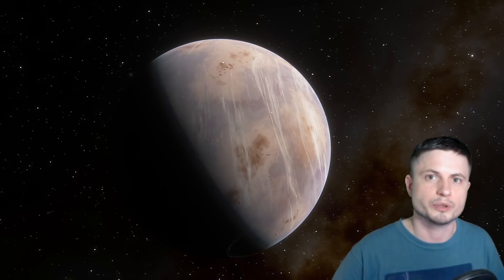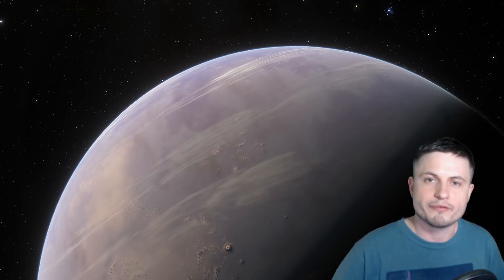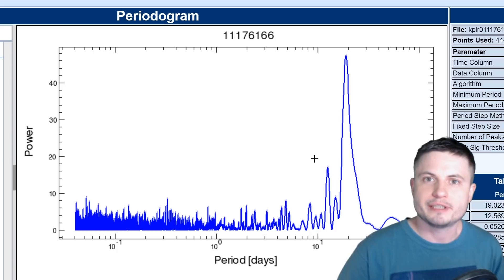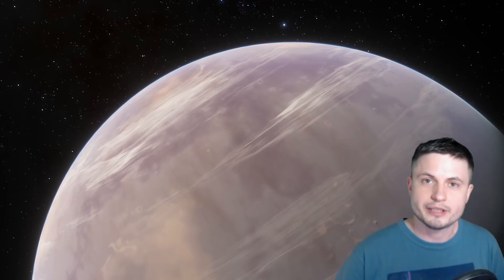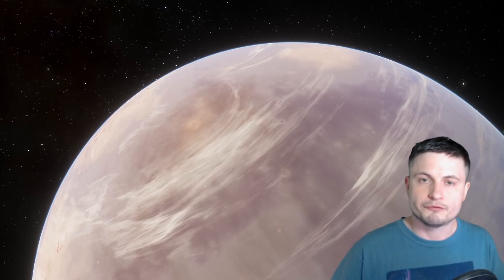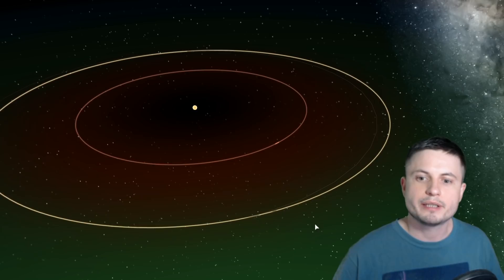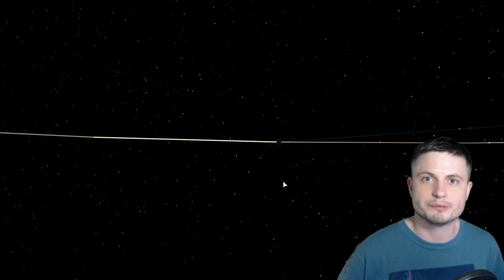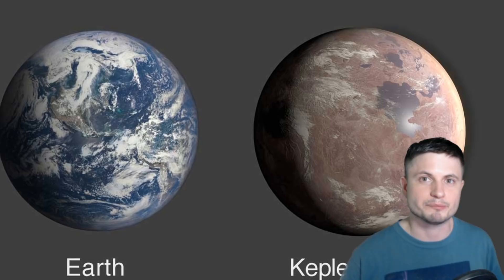Most Earth Like Planet Discovered In Old Kepler Data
Hello and welcome! My name is Anton and in this video, we will talk about a new discovery of the most Earth like planet using old data from Kepler telescope.
Object name KEPLER 11176166

Specifically, great thanks to the following members:

Morrison Waud
Vlad Manshin
Mark Teranishi
TheHuntress
Ralph Spataro
Albert B. Cannon
Lilith Dawn
Greg Lambros
adam lee
Gabriel Seiffert
Henry Spadoni
J Carter
Jer
Silver surfer
Konrad Kummli
Nick Dolgy
UnexpectedBooks.com
Mario Rahmani
George Williams
Shinne
Jakub Glos
Johann Goergen
Jake Salo
LS Greger
Lyndon Riley
Lauren Smith
Michael Tiganila
Russell Sears
Vinod sethi
Dave Blair
Robert Wyssbrod
Randal Masutani
Michael Mitsuda
Assaf Dar Sagol
Liam Moss
Timothy Welter MD
Barnard Rabenold
Gordon Cooper
Tracy Burgess
Douglas Burns
Jayjay Volz
Anataine Deva
Kai Raphahn
Sander Stols
Bodo GraÃŸmann
Daniel Charles Smith
Daniel G.
Eugene Sandulenko
gary steelman
Max McNally
Michael Koebel
Sergio Ruelas
Steven Aiello
Victor Julian Castillo
xyndicate
Honey Suzanne Lyons
Olegas Budnik
Dale Andrew Darling
Niji
Peter Hamrak
Matthew Lazear
Alexander Afanasyev
Anton Newman
Anton Reed